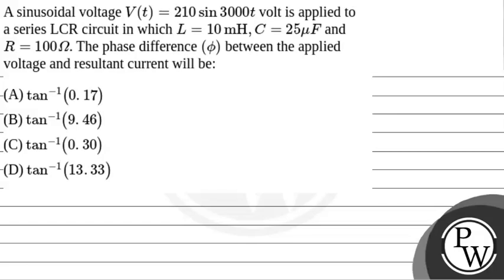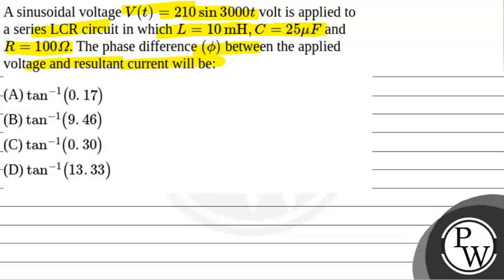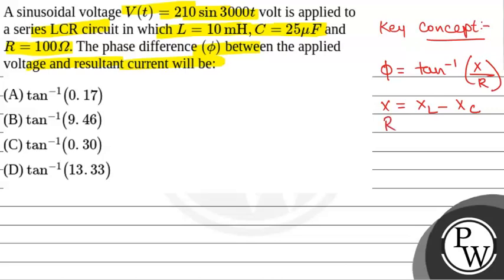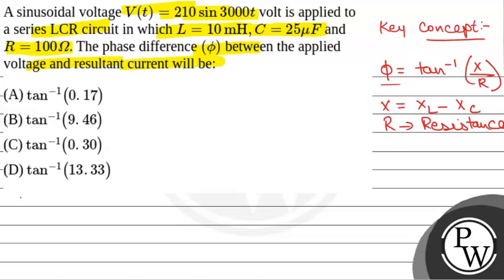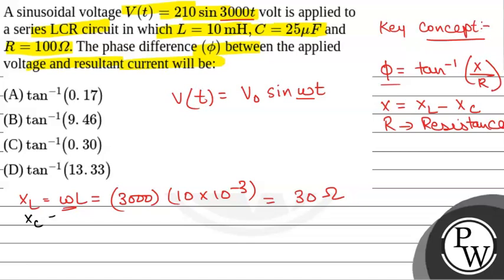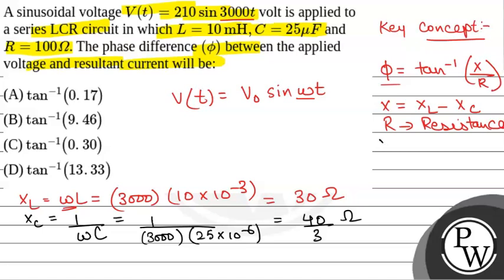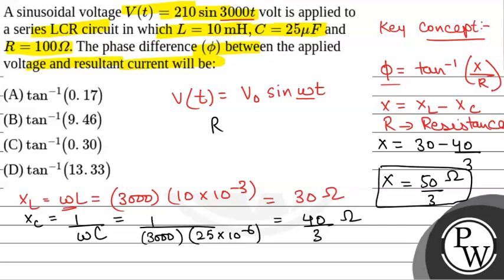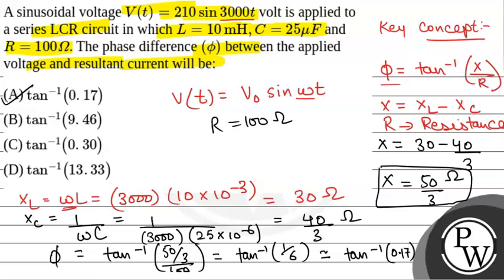A sinusoidal voltage V(t)=210sin3000t volt is applied to a series LCR circuit in which L=10mH,C=....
A sinusoidal voltage V(t)=210sin3000t volt is applied to a series LCR circuit in which L=10mH,C=25&mu;F and R=100&Omega;. The phase difference (ϕ) between the applied voltage and resultant current will be: 📲PW App